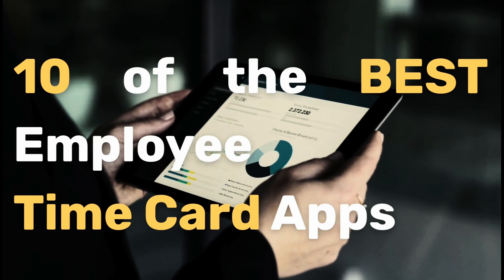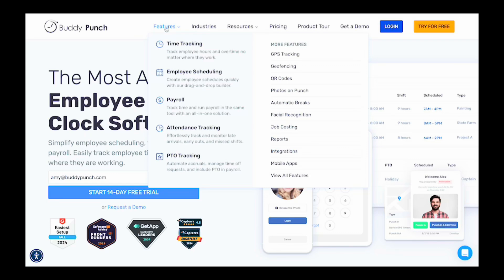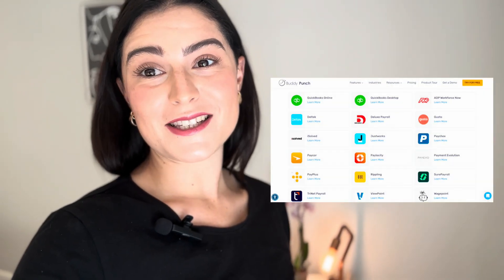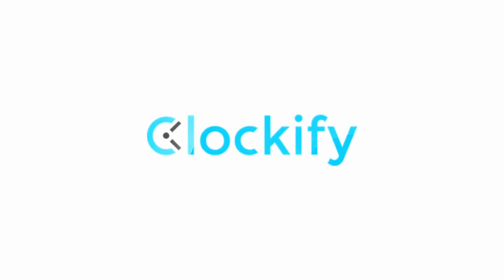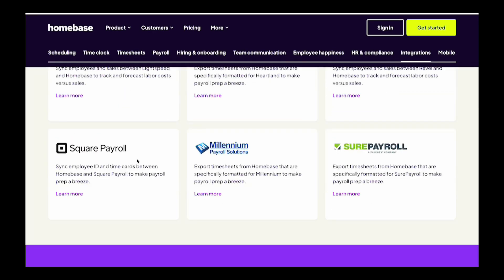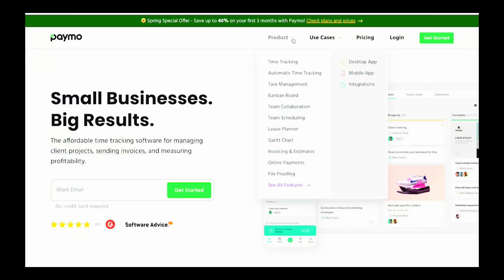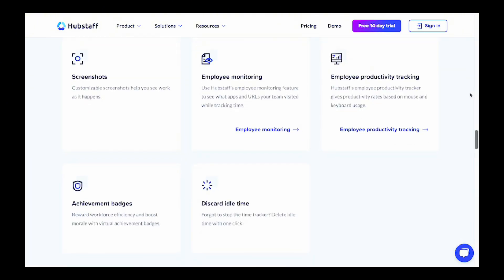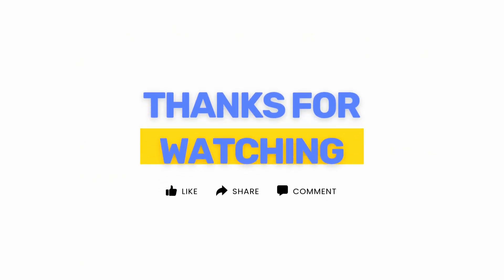The 10 Best Employee Time Card Apps for Payroll, GPS, & Productivity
Time card apps help employees track time accurately, centralize records, and cut down on manual administrative hassle. We review the 10 best employee time card apps, focusing on unique features for payroll integration, agency management, free solutions, and desktop productivity monitoring.

Tools Included in This Review:

1) Buddy Punch: This is the best time card app for payroll tracking, featuring an intuitive and easy-to-use interface that hides secondary functions to prioritize the day-to-day experience, and it offers robust features like geofencing, GPS tracking, and facial recognition to ensure accurate timesheets.

2) Timely: This is the best online time card app for agencies and consulting businesses, as it uses automatic time tracking to capture every second of your employees’ workdays, ensuring accurate client billing, and offers a full project profitability analysis.

3) Clockify: This is the best personal time card app, offering a free time tracking solution that allows freelancers, independent contractors, and small businesses with basic needs to track time for an unlimited number of employees across an unlimited number of projects.

4) Homebase: This is the best free time card app for small businesses, offering a free plan for up to 10 employees at a single location, and it features integrations with popular POS systems like Toast and Square for clocking in and out.

5) DeskTime: This is the best time card app for automated time tracking, helping business owners manage time and labor costs by monitoring which URLs and apps employees spend time on, and it includes document title tracking to see specific work completed.

6) Paymo: This is the best employee time card app for project management, combining all project features (Gantt charts, Kanban boards, to-do lists) with time tracking, timesheets, and accounting features like estimates and invoicing in a single tool.

7) When I Work: This is the best time card app for employee scheduling, built for hourly workers, allowing employees to set their availability so you can build schedules automatically based on who is available, and it features employee shift trades and fills.

8) Hubstaff: This app offers the necessary features to keep field workers accountable (GPS tracking and geofencing) as well as computer productivity tracking features (app/website tracking, keyboard/mouse activity monitoring) for a blended workforce.

9) Insightful: This is the best time card app for employee management, providing business owners and managers deep insights into team productivity, with features that help identify peak focus hours, track focus hours, and benchmark productivity against industry standards.

10) TimeCamp: This is the best time card app for computers, offering desktop apps for Linux, Mac, and Windows, and featuring automatic time tracking, customizable billing rates, and burndown reports for managing time and budget estimates on projects.

Get an overview of our top picks in this video, and check out our blog post for more details on each system's features and pricing